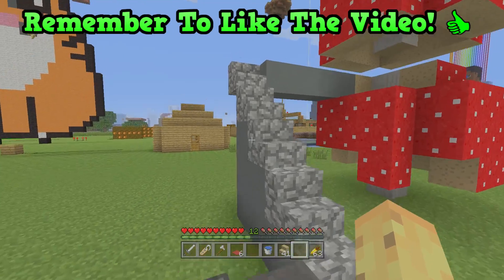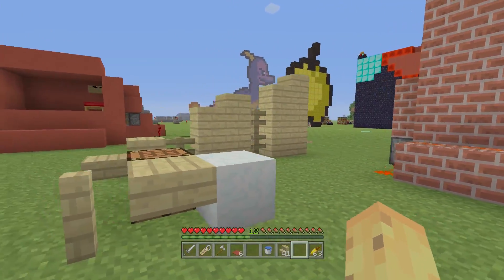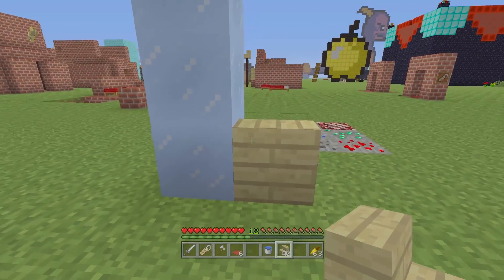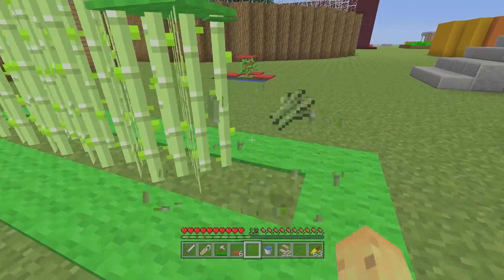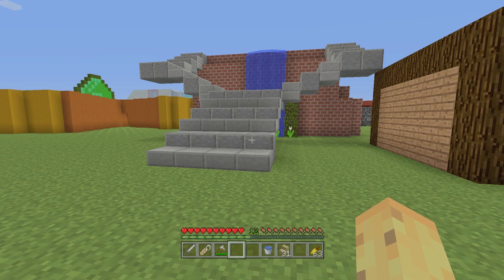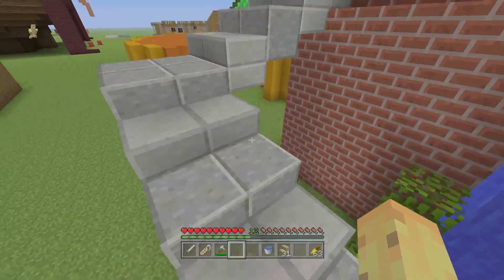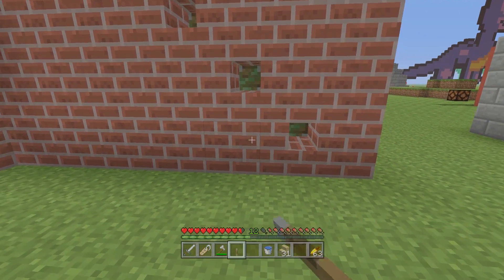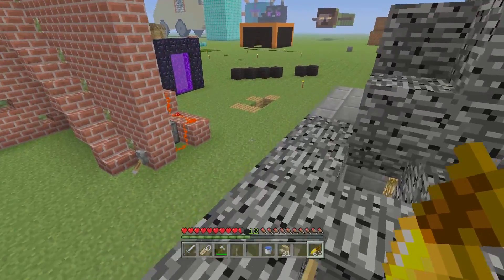5 UNIQUE Stairs for Minecraft Builds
5 designs for staircases that will hopefully inspire you For Minecraft Xbox 360, Minecraft Xbox One & Minecraft Wii U! As well as Minecraft PS3, Minecraft PS4 & Minecraft PS Vita